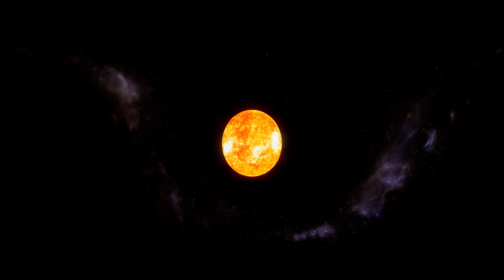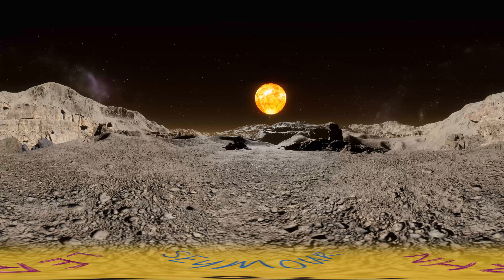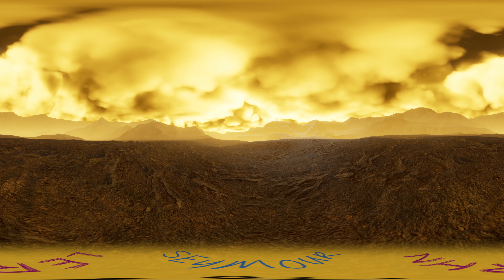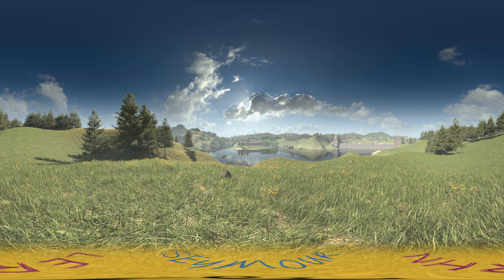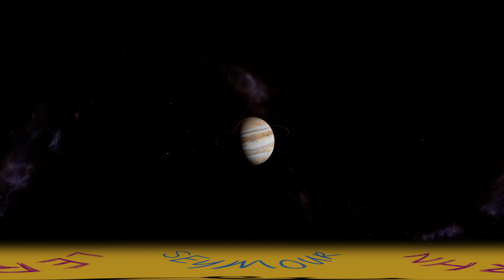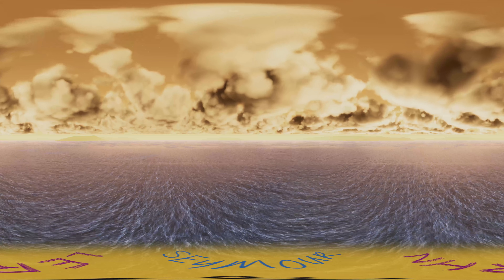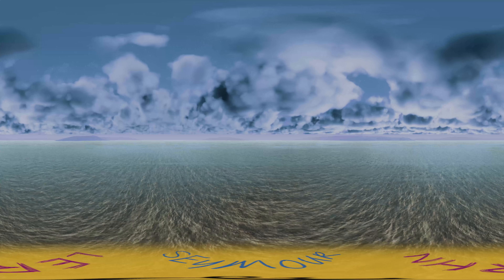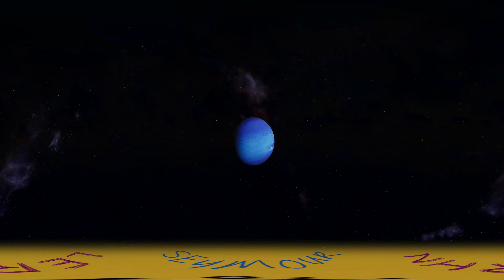Solar System - Step onto Every Planet's Surface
Take a step onto the surface of every planet in 360 VR!

Jump across all the planets and see what the view would look like.

0:18 The Sun
1:15 Mercury
2:15 Venus
3:15 Earth
4:15 Mars
5:15 Jupiter
6:15 Saturn
7:15 Uranus
8:15 Neptune
9:15 Pluto